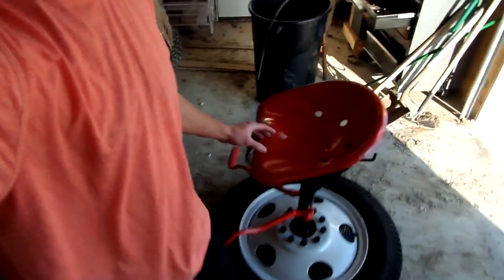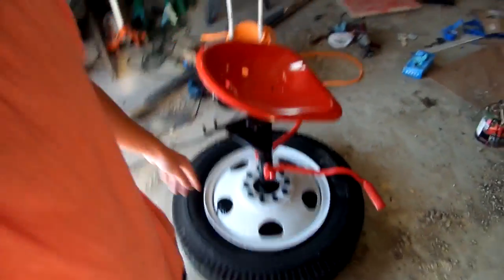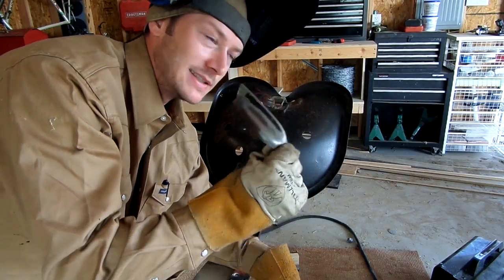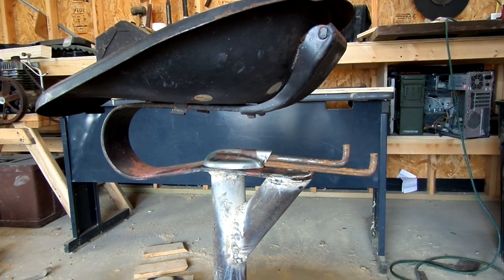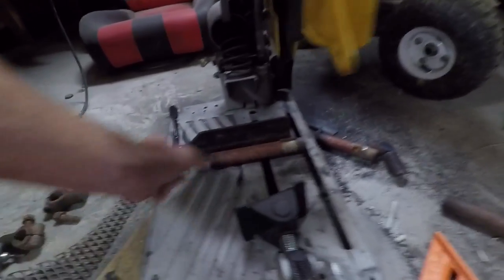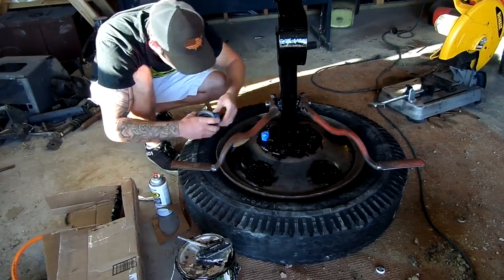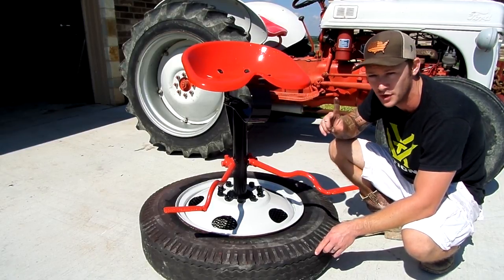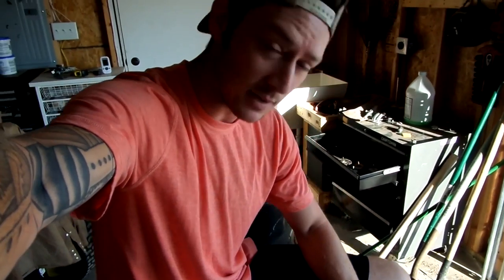🔨 Tractor Seat Bar Stool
WHAT A FUN BUILD THIS WAS!

THANK YOU TO OUR MILITARY AND LAW ENFORCEMENT
They risk it all everyday so that we can live with liberty and security.